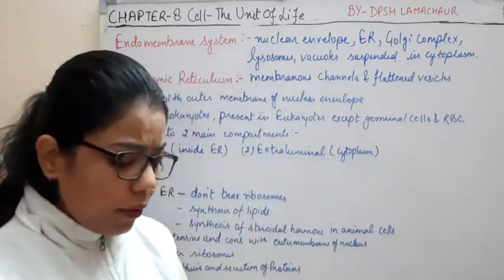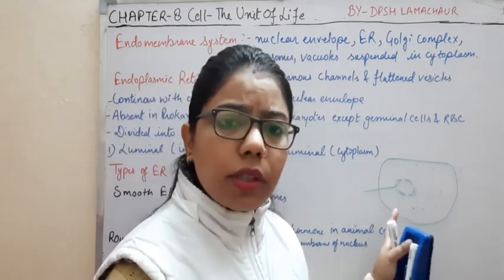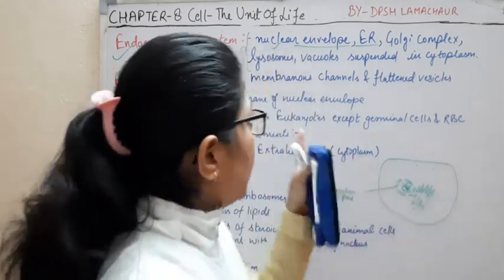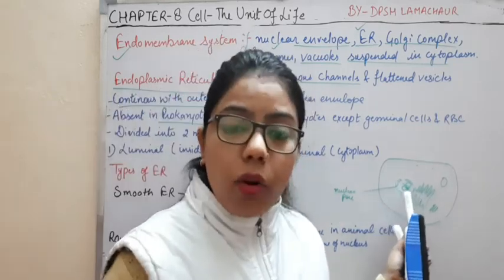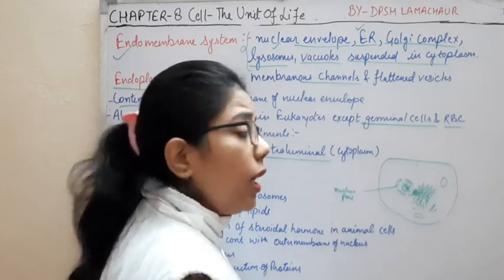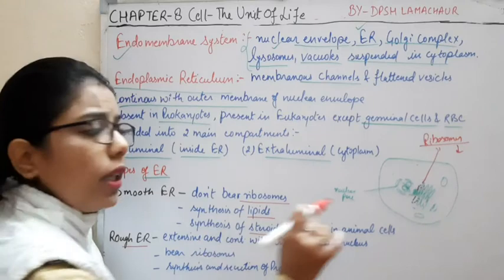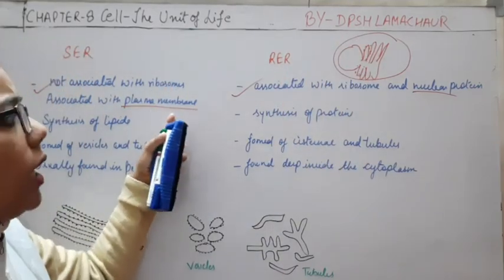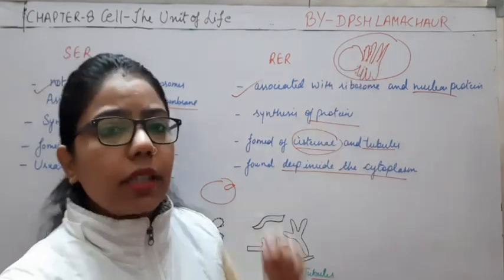GRADE-XI||CHAPTER-8||CELL-THE UNIT OF LIFE||ENDOPLASMIC RETICULUM